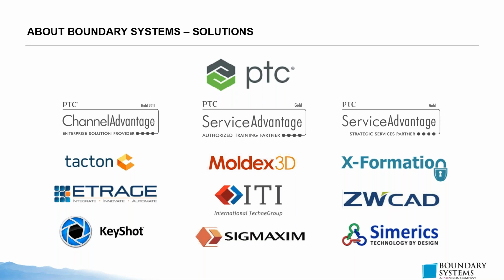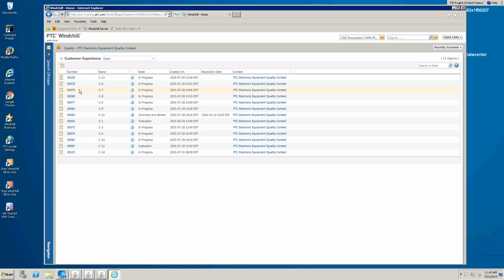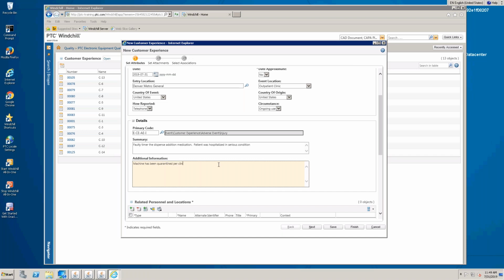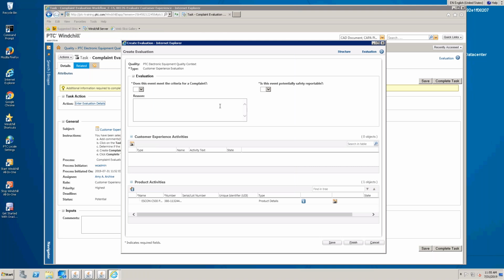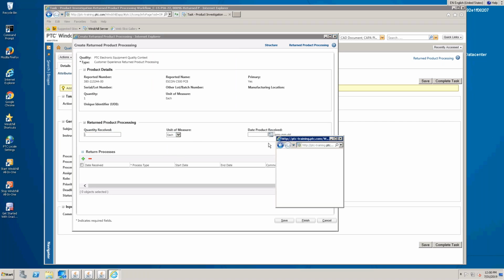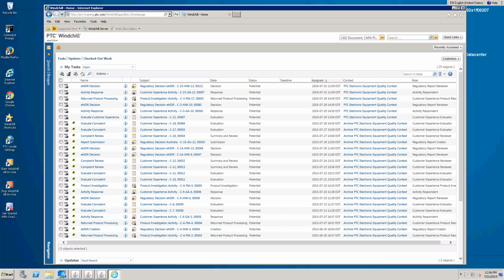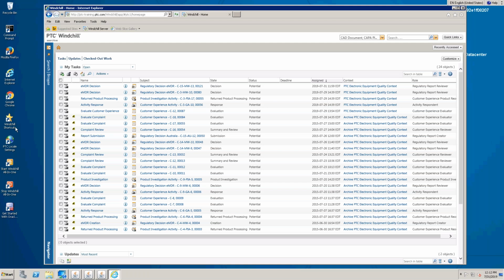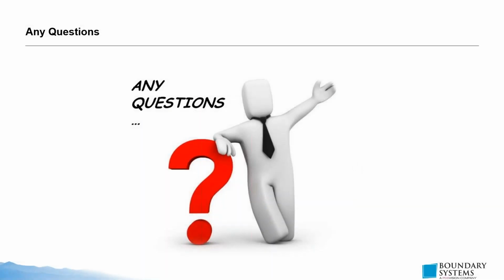Windchill Customer Complaints Management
Recording customer complaints and tracking their resolution is also an essential step in remaining compliant with quality initiatives – including ISO 9000, APQP, and medical device standards like FDA CFR 21 Part 820

PTC Windchill Customer Experience Management supplies the highly structured, automated, and repeatable processes necessary to meet regulatory requirements for addressing external quality issues reported through customer complaints. And as an integral PTC Windchill solution, customer complaint processes can include corrective and preventive actions, change and configuration management, document management, and BOM management.

Come join us to learn more!